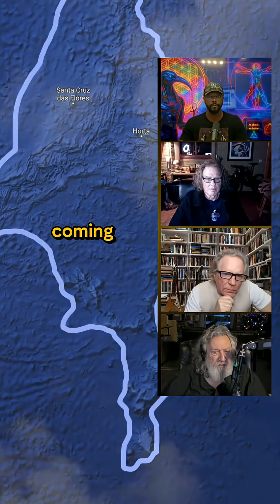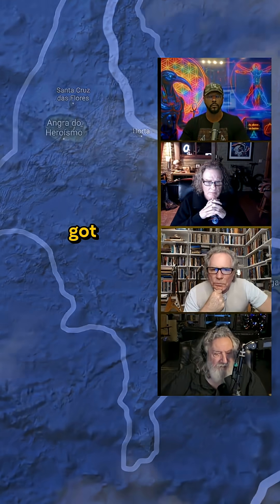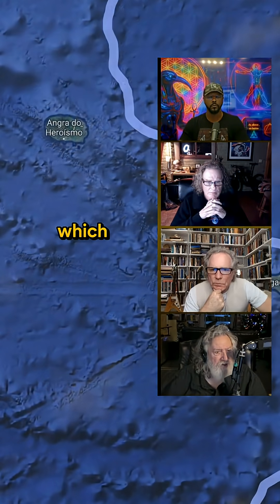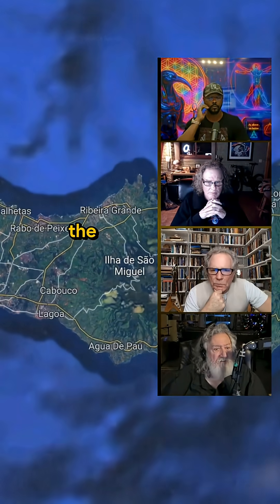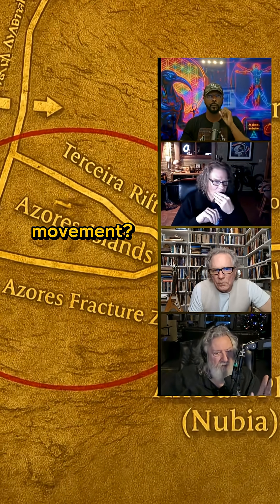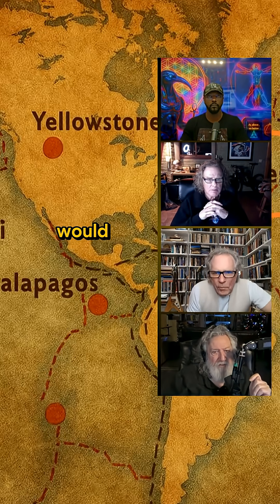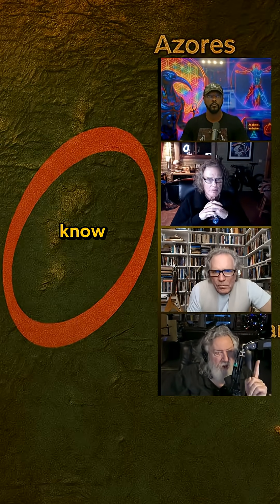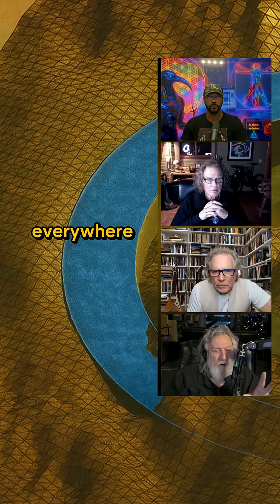Why the Azores Are Geologically Unique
@billycarsonofficial  At the Mid-Atlantic Ridge, three tectonic plates meet…a rare triple junction where Earth’s crust is thinnest and most dynamic.

When Ice Age glaciers melted, quadrillions of tons of weight shifted into the North Atlantic, triggering vertical rebound and subsidence. Plate boundaries feel these forces most intensely. Evidence around the Azores shows land that once stood above water.

If any place could sink dramatically in a short geological window, this would be it.